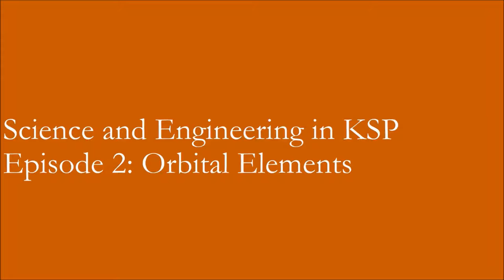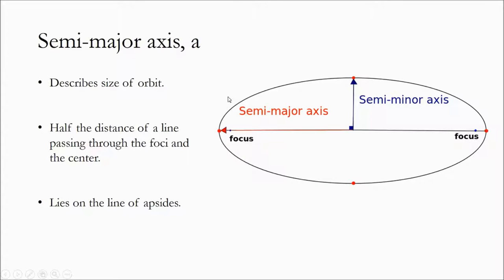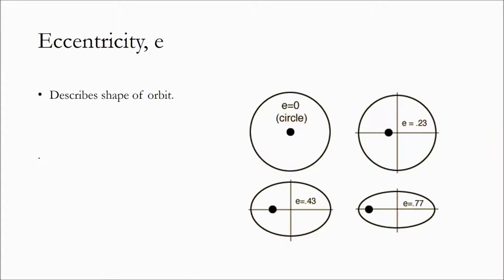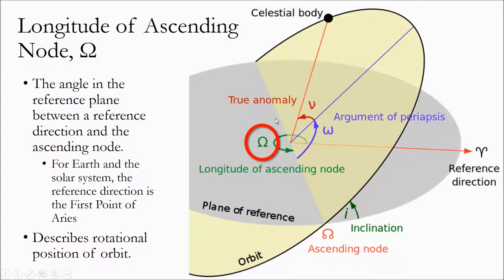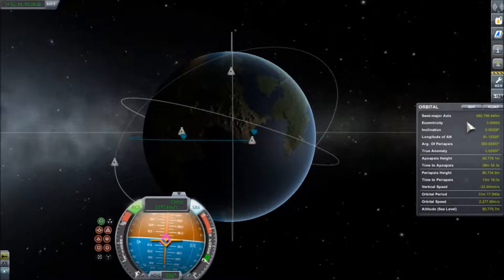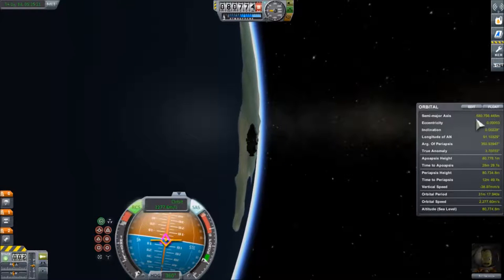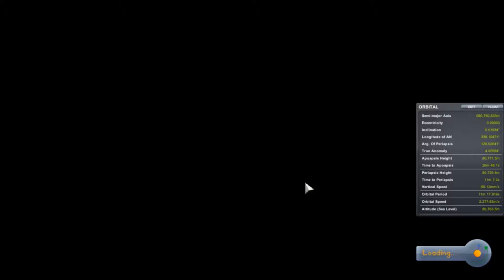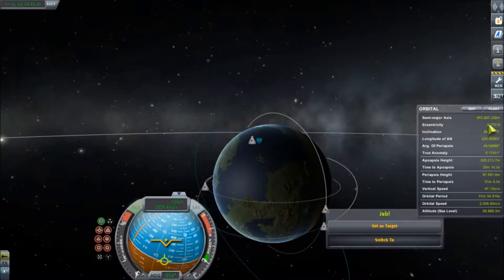Orbital Elements in KSP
In this video, we learn about the orbital elements used to fully define and describe orbits.